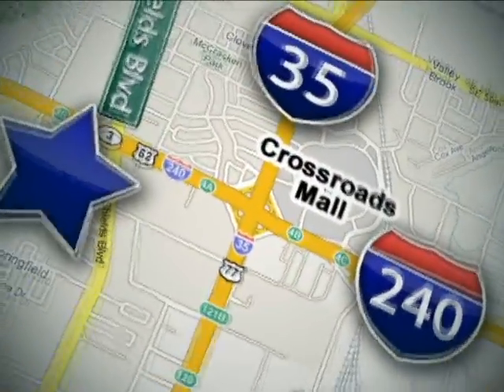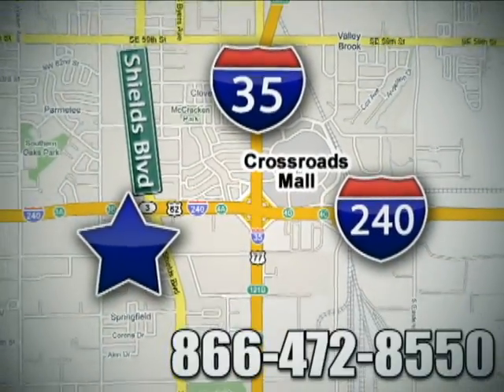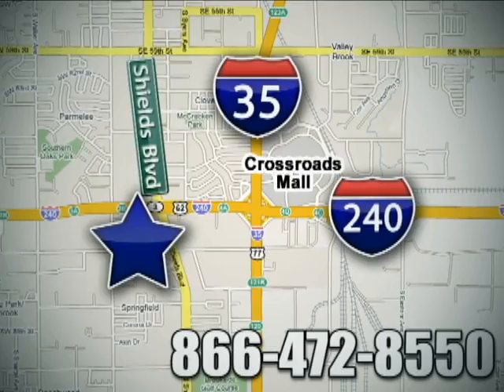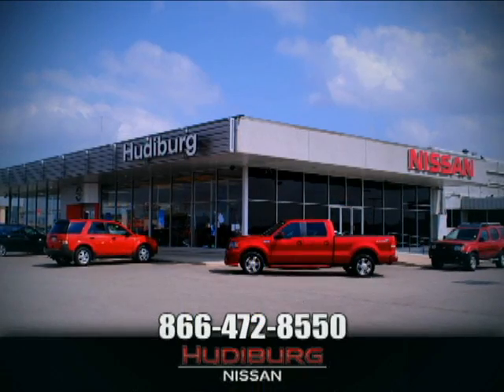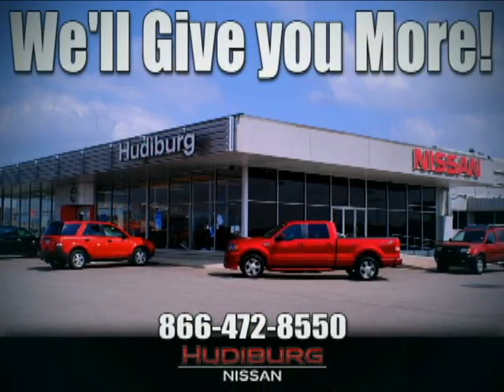2011 Nissan VERSA P5692 in Oklahoma-City OK Norman OK SOLD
SOLD - If you are looking for real value on a great used car, Hudiburg Nissan invites you to come in and test drive this 2011 Nissan VERSA, stock# P5692. We are conveniently located near Oklahoma-City OK Norman OK Tulsa, OK and known for our great selection, reliability and quality. Come take a look at this 2011 Nissan VERSA today.